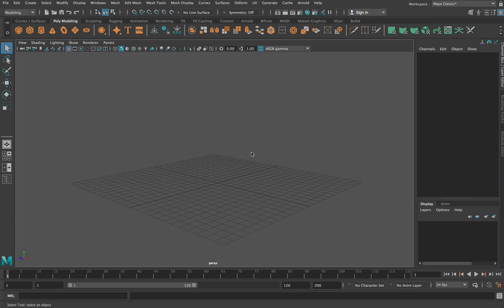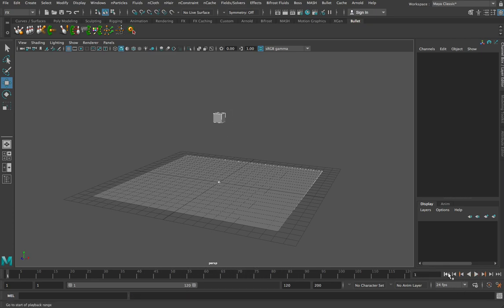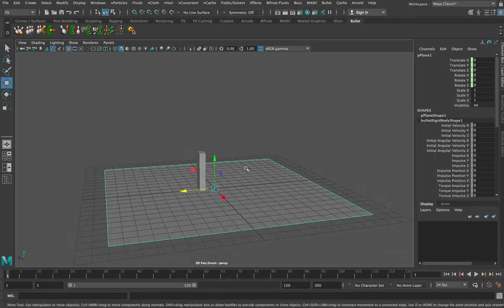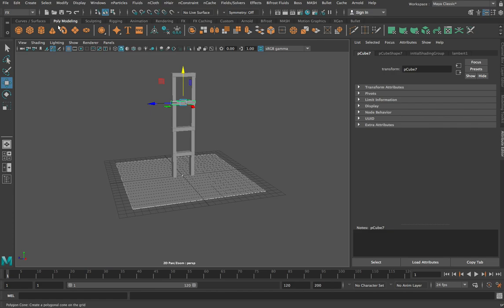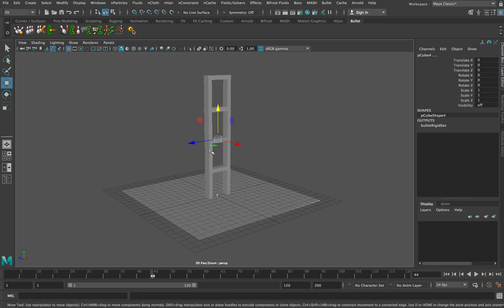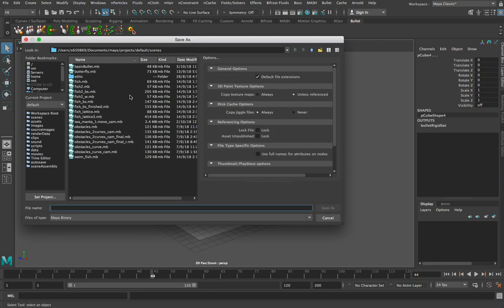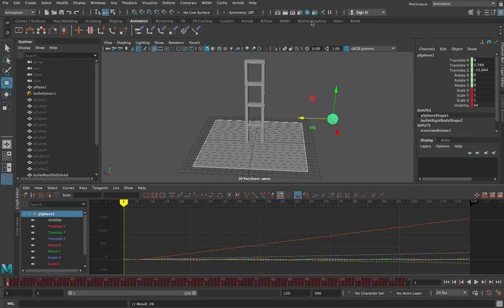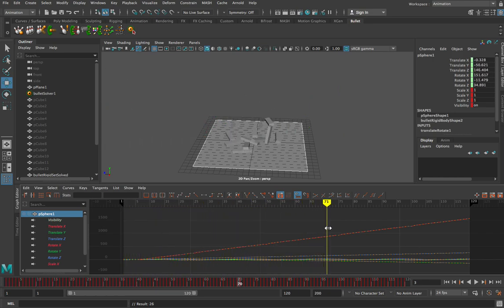W09 Bullet Physics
A quick primer on using bullet physics in Maya to simulate rigid bodies.  This video includes some tips and tricks to defeat the most common issues people experience when learning about physics systems.